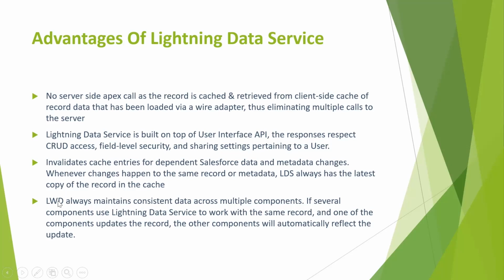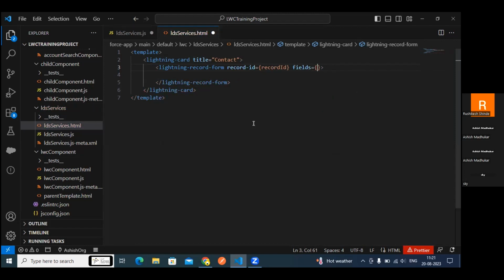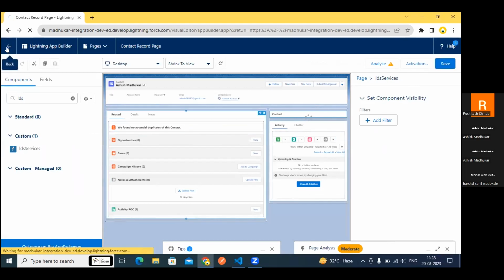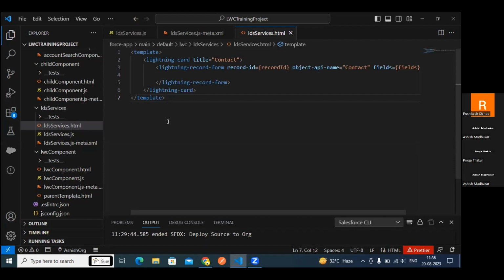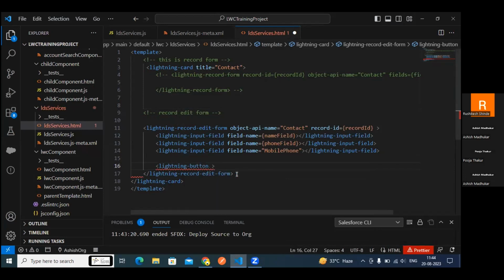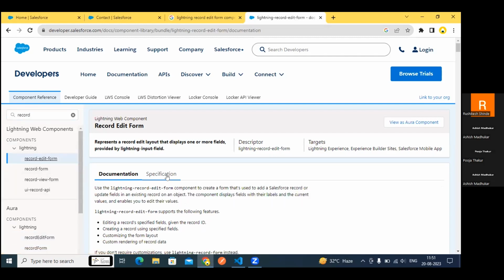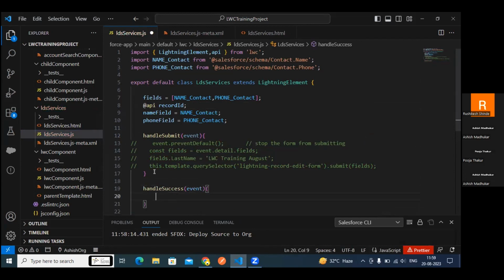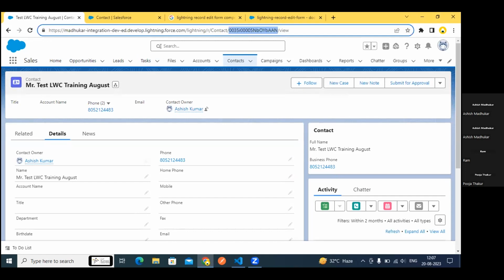Lightning Data Service in Lightning Web Components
Lightning Data Service is a centralized data caching mechanism which is utilized to perform create, read, update or delete on a record without having a server side apex call in Lightning web components.